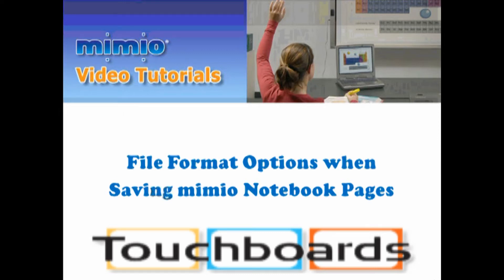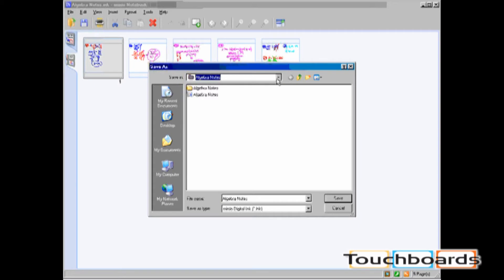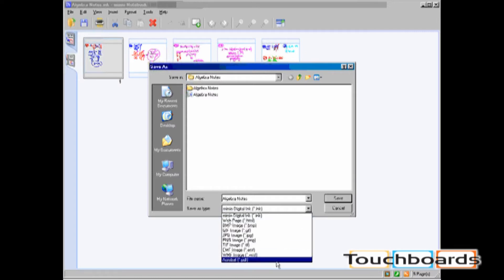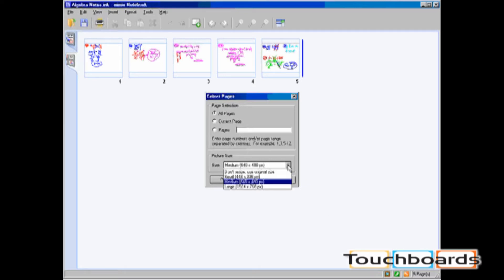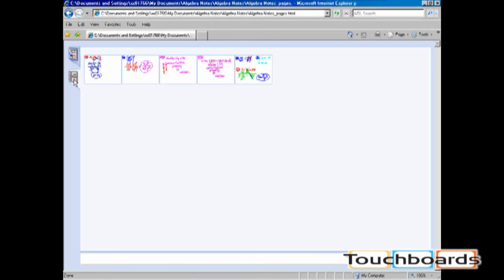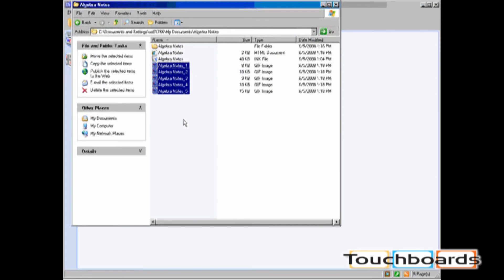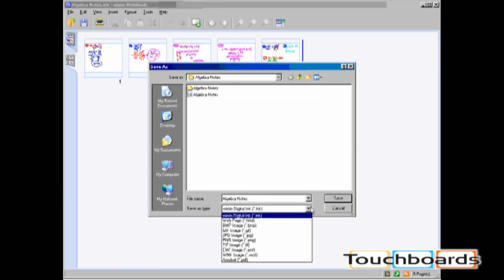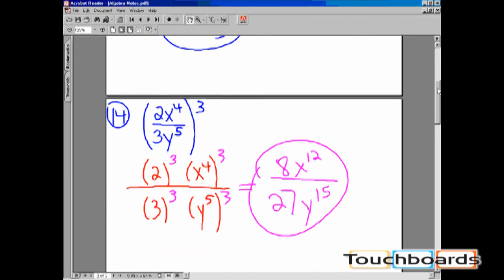mimio Video Tutorial File Format Options When Saving mimio Notebook Pages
mimio Tutorial Series presents:

File Format Options When Saving mimio Notebook Pages